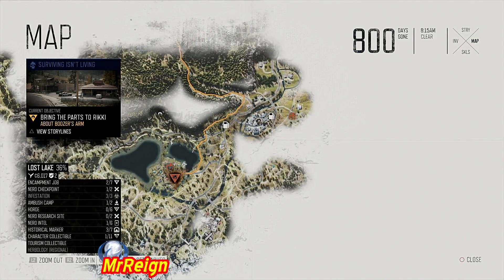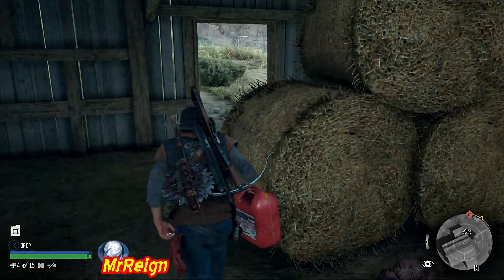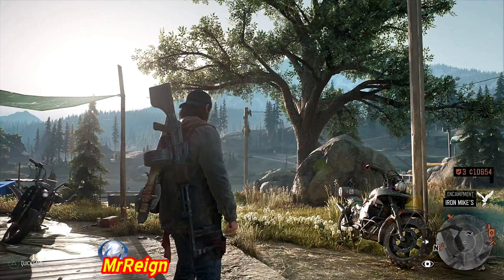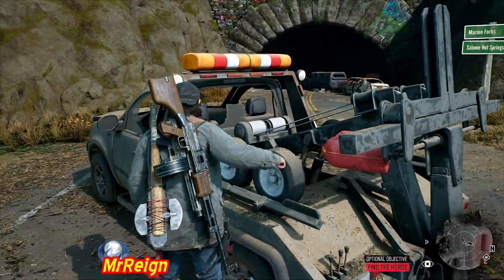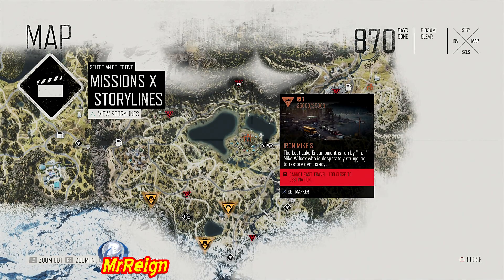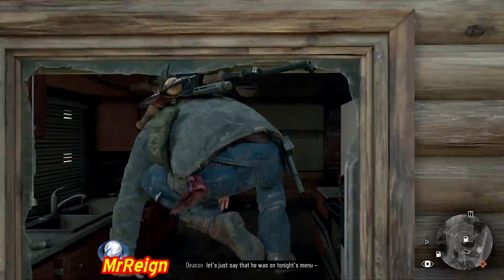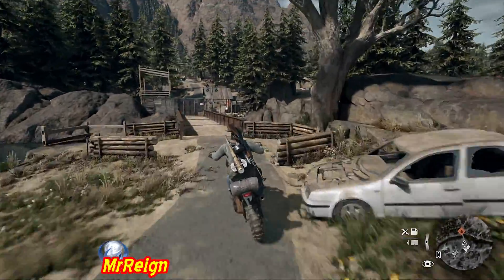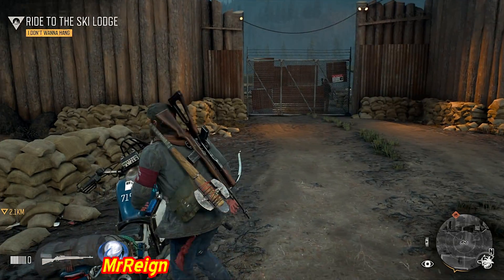Days Gone - Gas Can Location Close To Camps - Fast Travel Cost Free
Days Gone Fuel Can Location

Hi guys, just a quick vid show how you can save loads of credits but utilizing the close available fuel cans!

Days Gone - This Is A Knife - Trophy Guide - Kill A Breaker Reacher Or Rager With A Knife